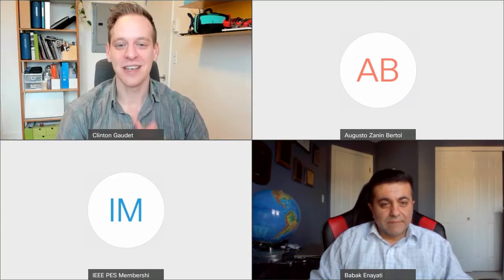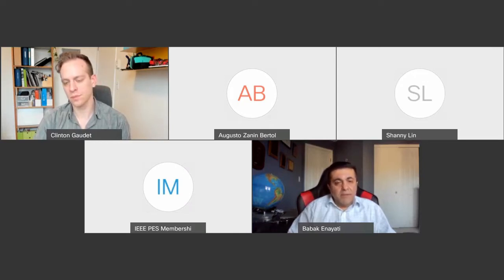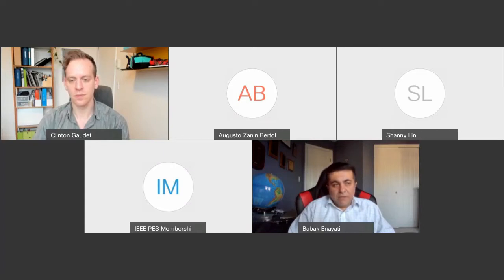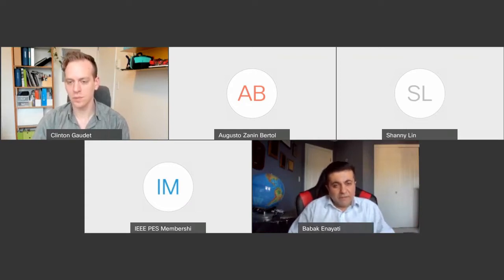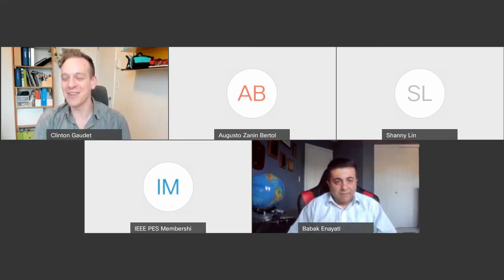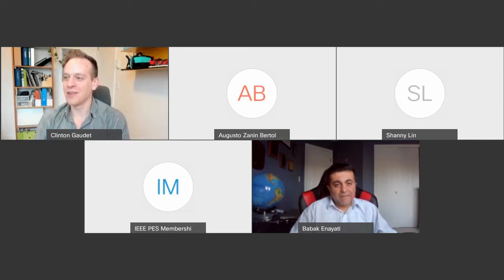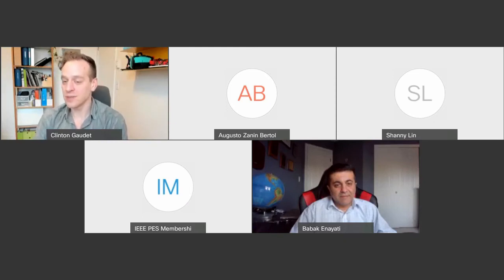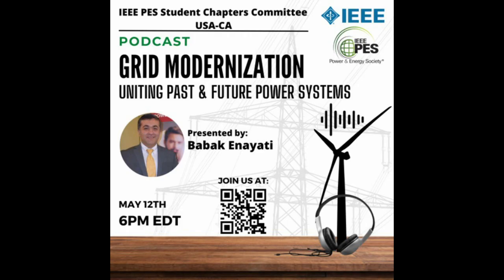IEEE PES R1-7: Grid Modernization: Uniting Past and Future Power Systems- Dr. Babak Enayati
The IEEE PES Student Podcast is honored to announce our guest for May 2022: Dr. Babak Enayati on " Grid Modernization: Uniting Past and Future Power Systems". Our host and attendees will ask questions and explore Dr. Enayati's experiences and challenges in integrating new technological advances into the electrical grid.